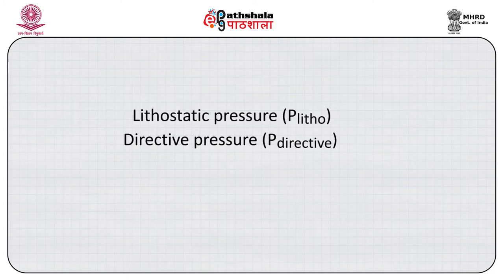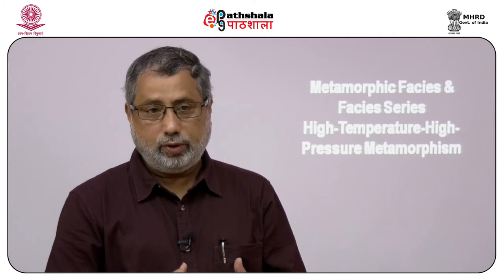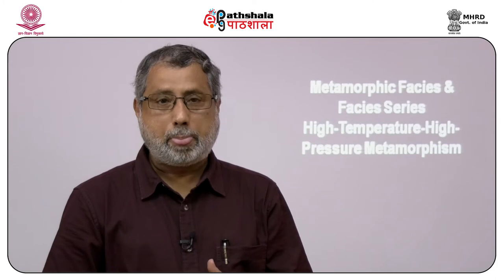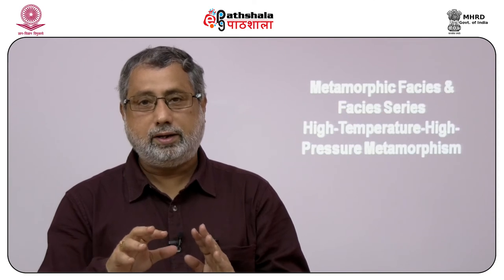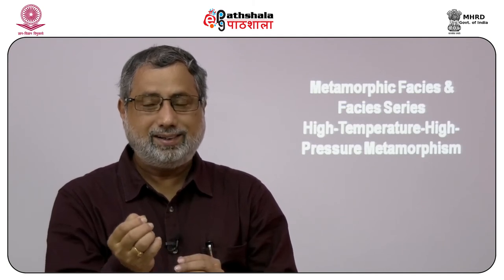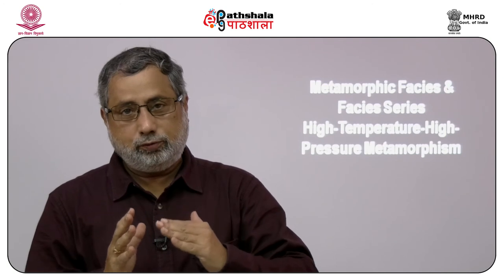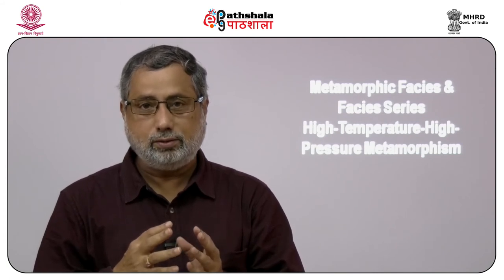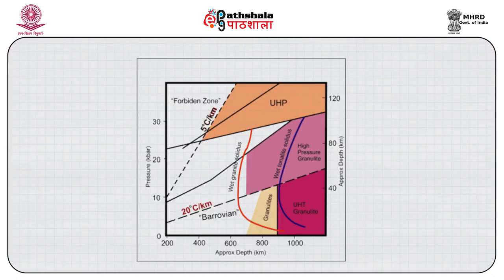M-11. Concept and classification of metamorphic facies and facies series